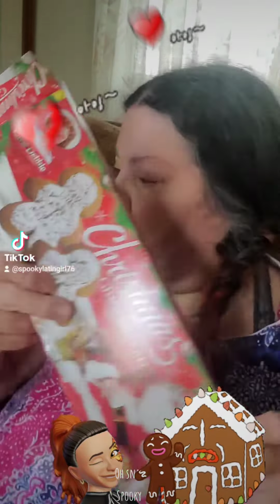Gingerbread oh snap Cookies